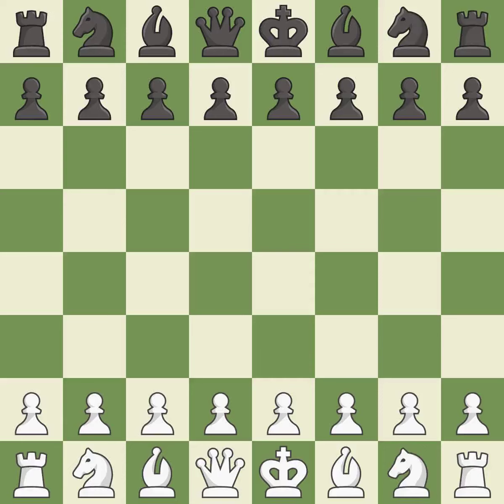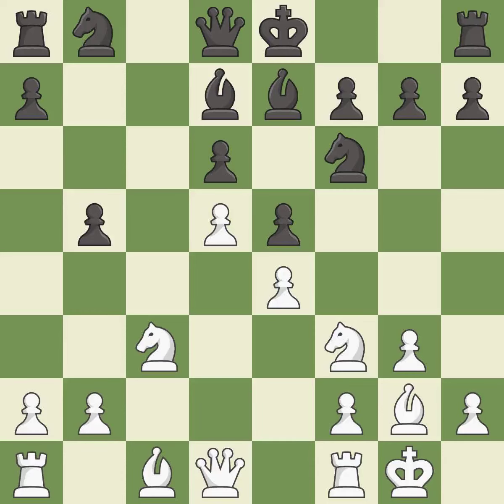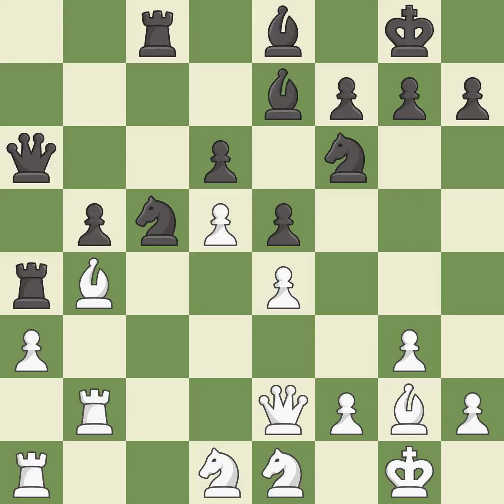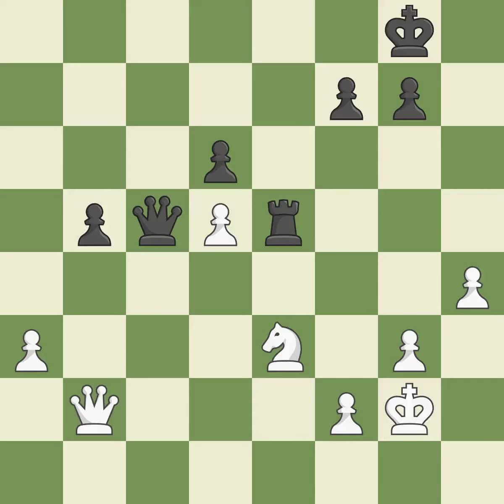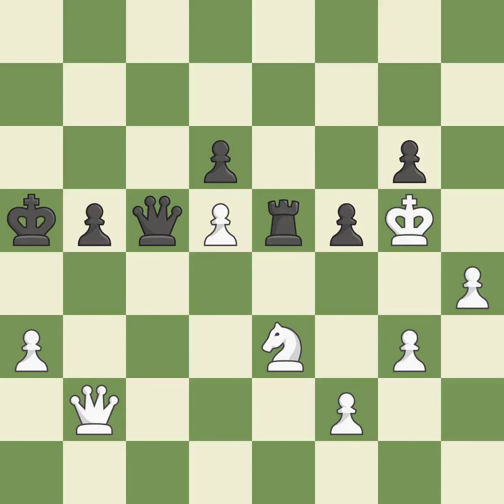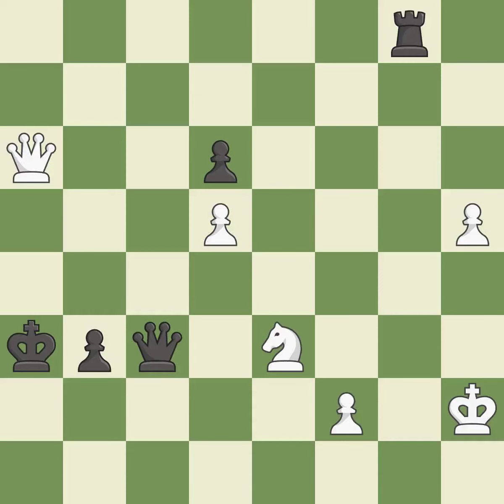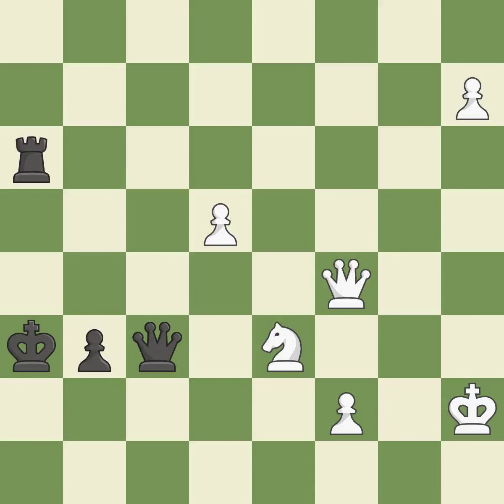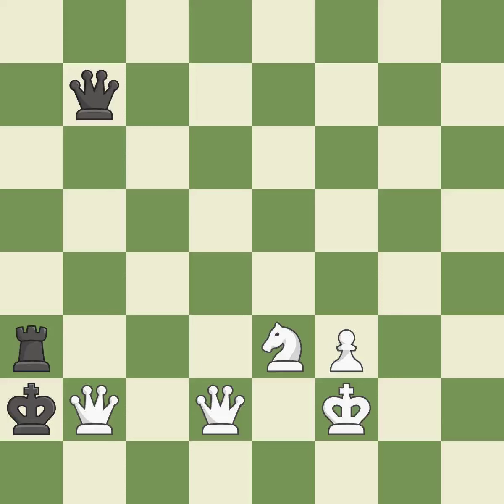White Korobov, A., Black Jobava, Ba,Old Indian Defense: Janowski Variation, 4.g3, Event FIDE World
Old Indian Defense: Janowski Variation, 4.g3, Event FIDE World Cup 2013, Site Tromso NOR, Date 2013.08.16, Round 2.4, White Korobov, A., Black Jobava, Ba, Result 1-0, ECO A53, WhiteElo 2720, BlackElo 2696, PlyCount 169, EventDate 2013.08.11, EventType k.o., EventRounds 7, EventCountry NOR, Source Mark Crowther, SourceDate 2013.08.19